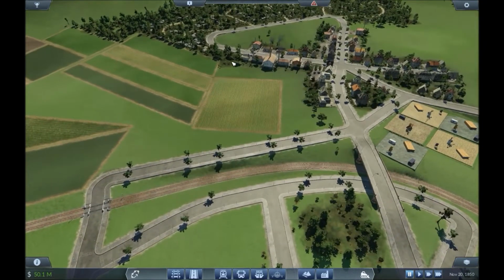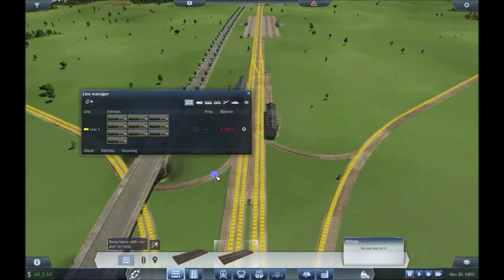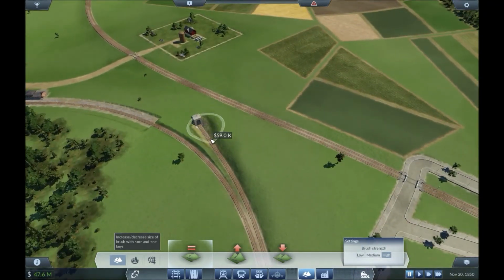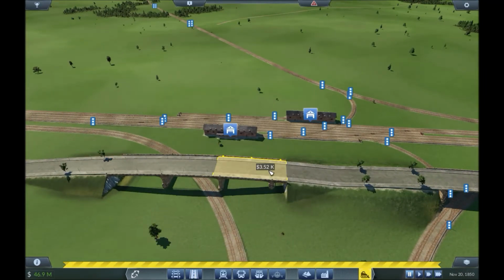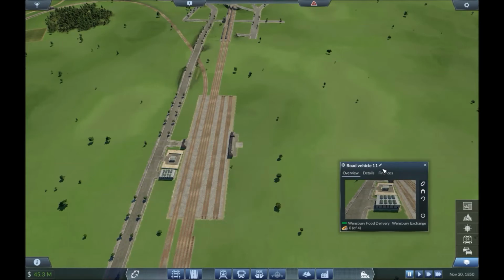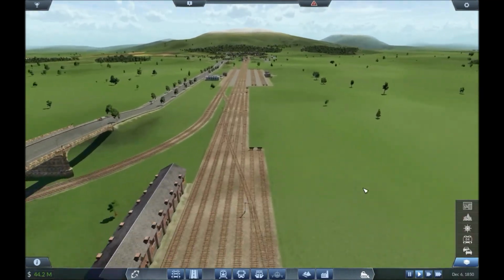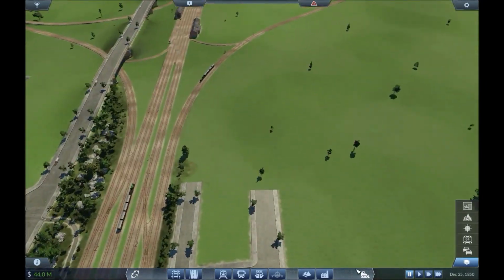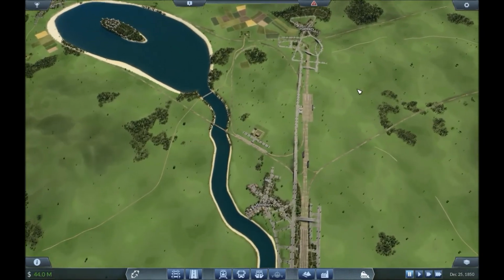Transport Fever - Season 1, Episode 2 - Breaking It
A bit more of a sedate episode for today's build.
Making a start on the industry and generally tinkering with things, as I discover where the problem tracks and roads are. More is added to the ever growing 'to do' list, as I try and create a reasonably smooth ride around the map.